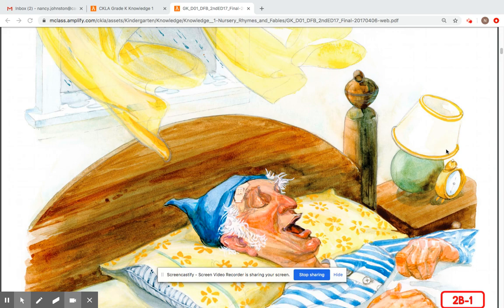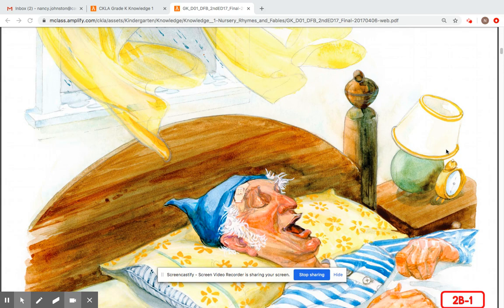Unit 1 Lesson 2B: It's Raining, It's Pouring